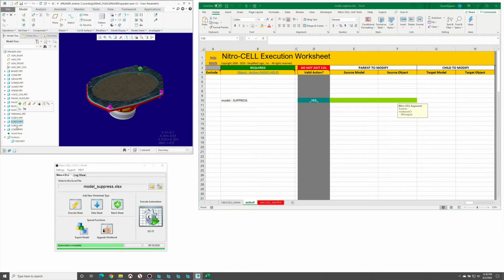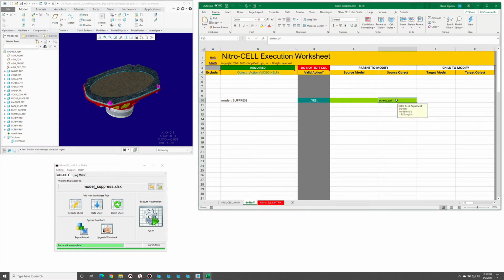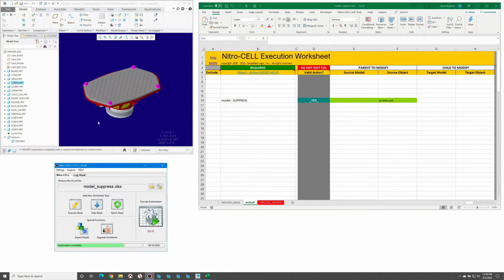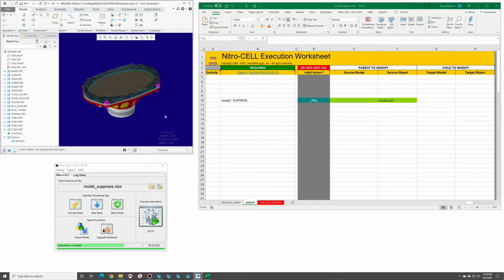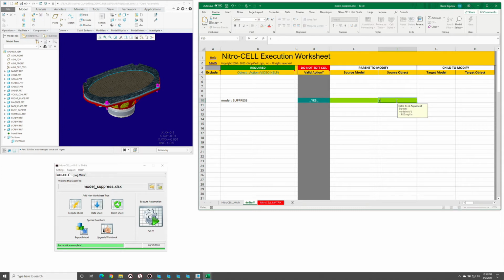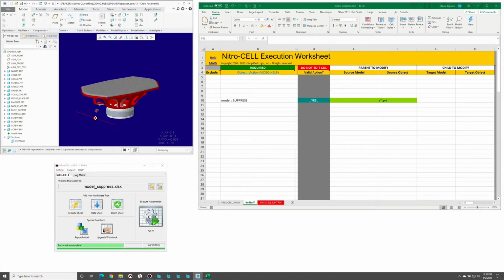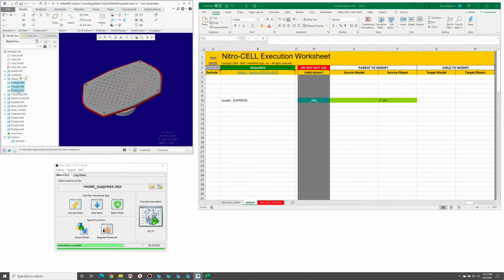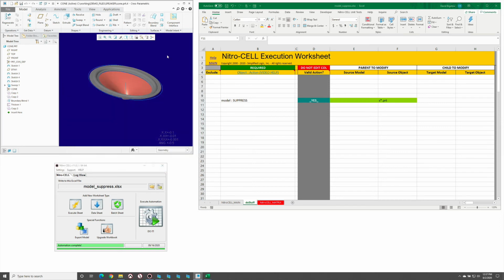model : SUPPRESS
How to suppress models in an Creo Parametric Assembly from Excel using specific names or by wildcards.